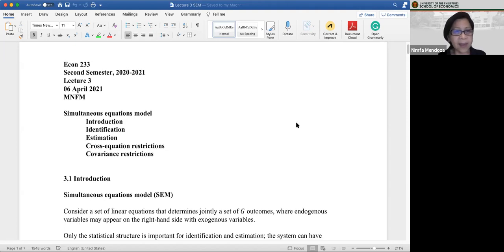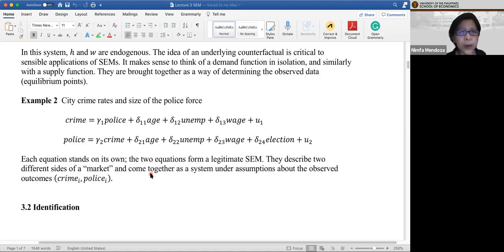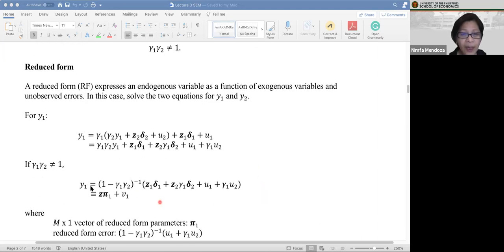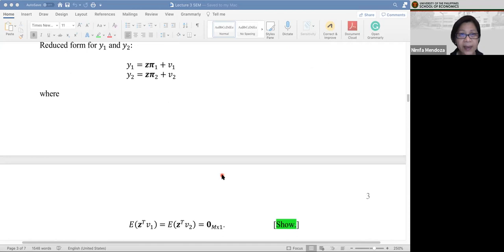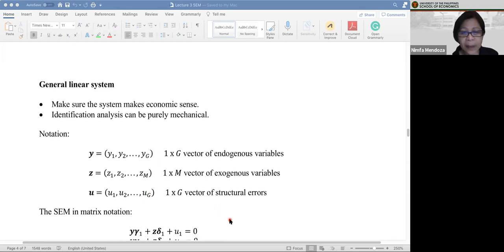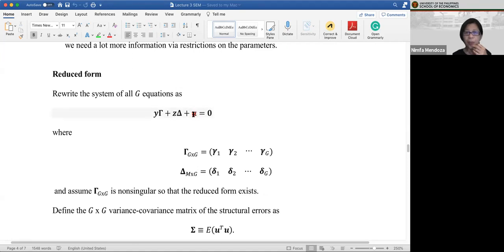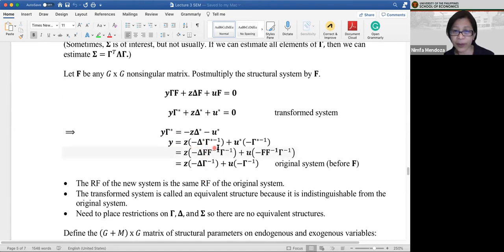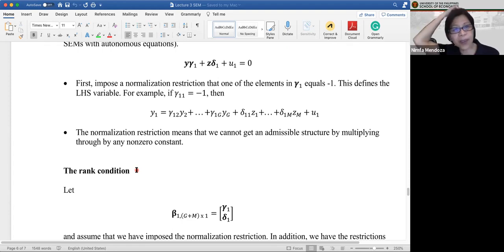Econ 233 Lecture 8 (06 Apr 2021)